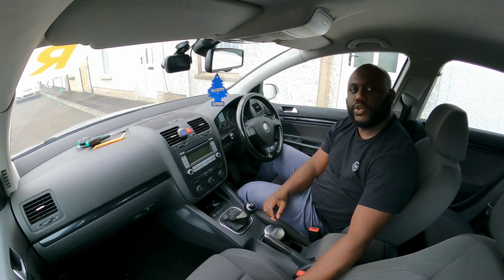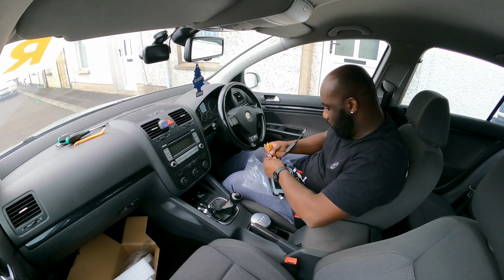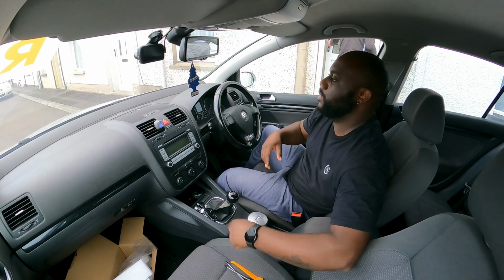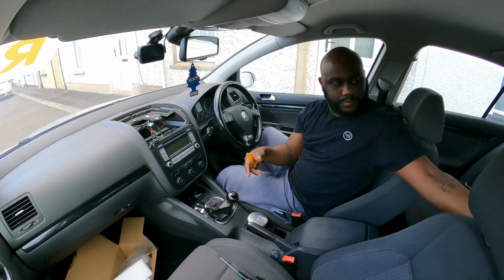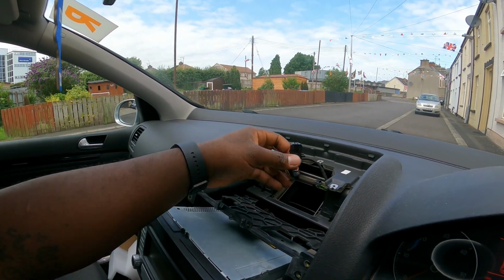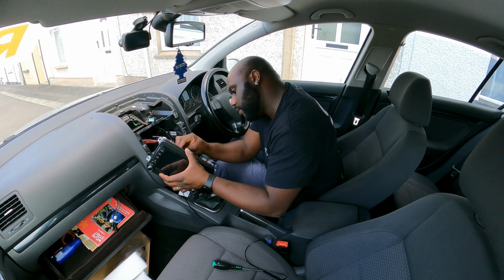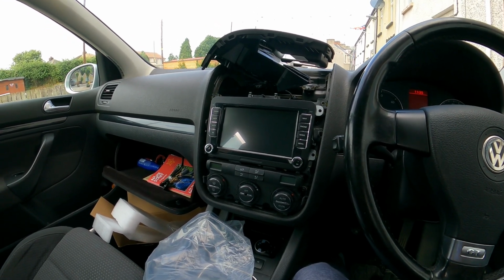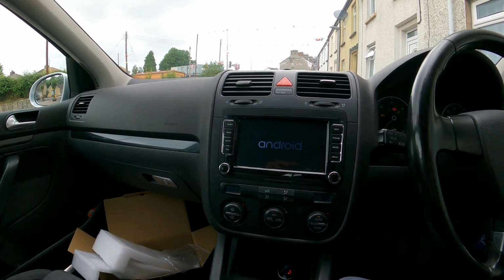Volkswagen Golf (Mk5) Radio upgrade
This upgrade is really great.
Radio looks like it belongs and I only needed a trim tool and a T20 screwdriver.
Really easy installation and perfect fit.

Sidenote: I the metal clips that are aligned with the bottom of the radio behind the bottom trim because they seemed to interfere with the trim fitting back in its place.

If you want to purchase the same radio, here's the link for the same one I've bought.